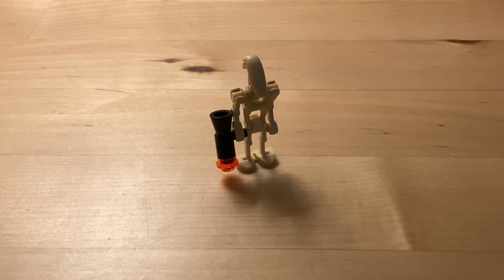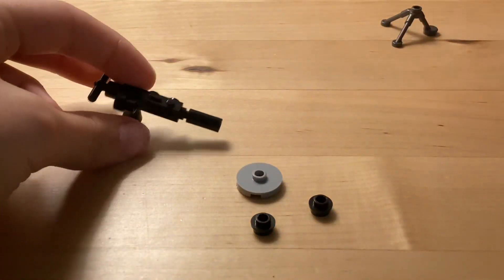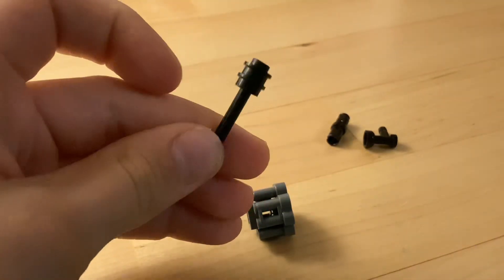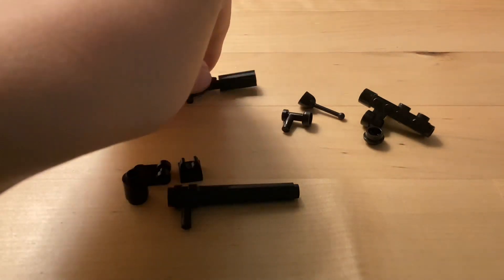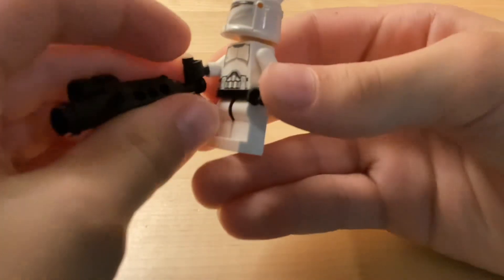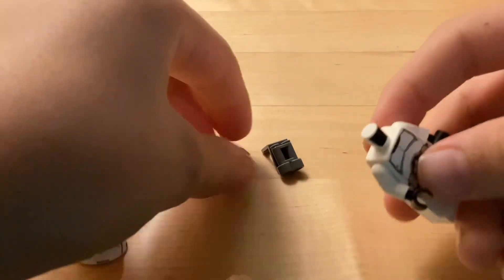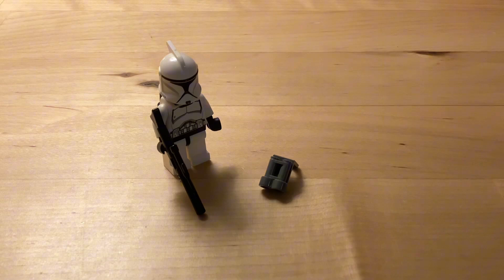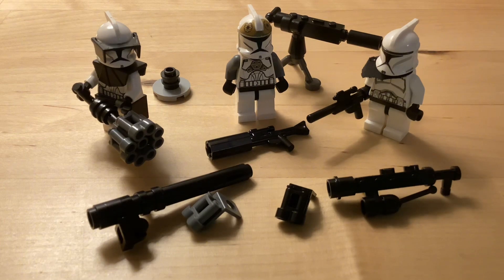How To Improve Your Lego Clone Army